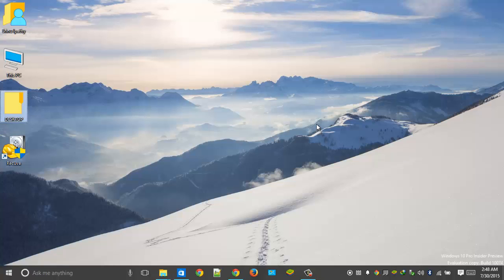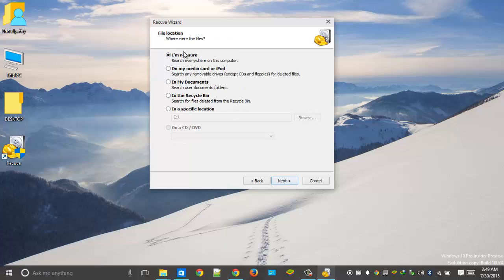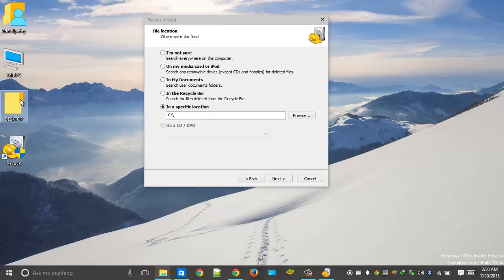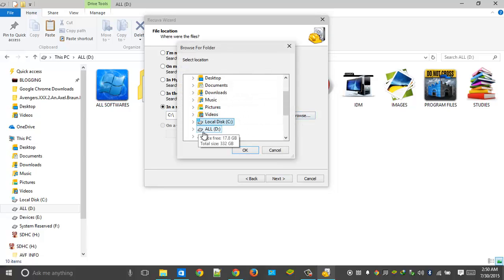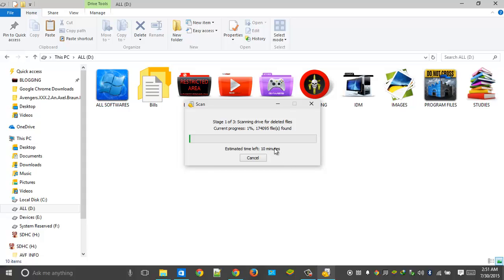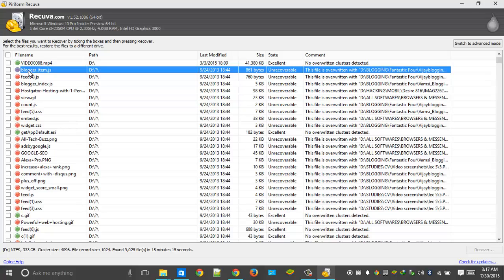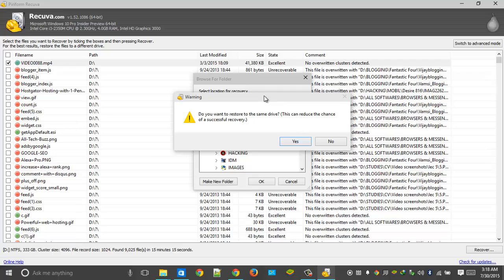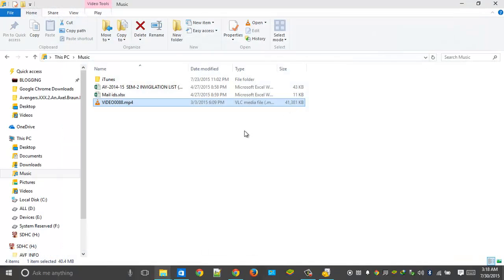Recover Shift/Permanently Deleted Files/Data in Windows 10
Recover Shift Deleted Files in Windows 10. Easy Steps to Get back Permanently Deleted Data or Folders in Windows 10 32/64 BIT.

We use Recuva Recovery Software to Get the back after Shift Deleted.